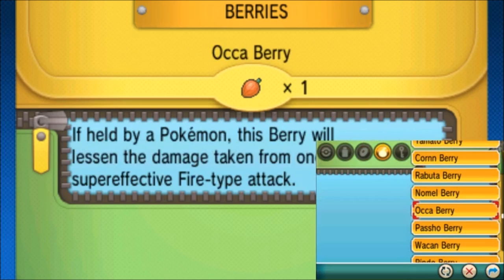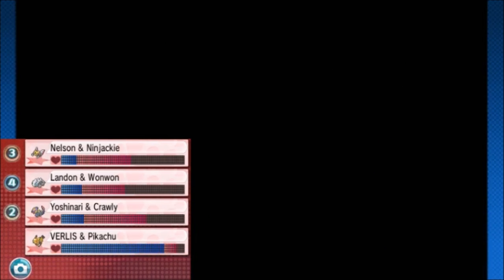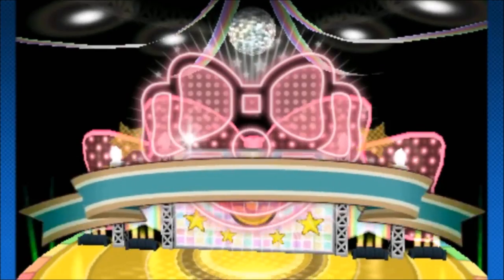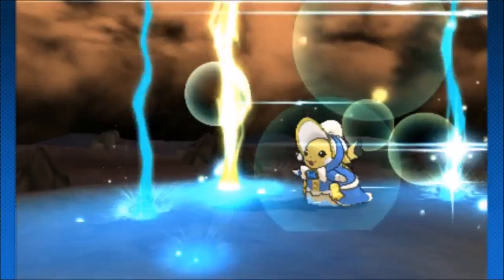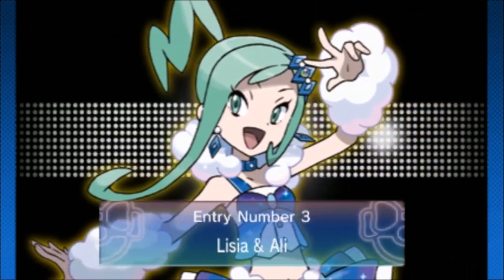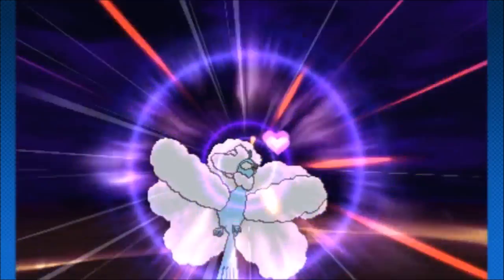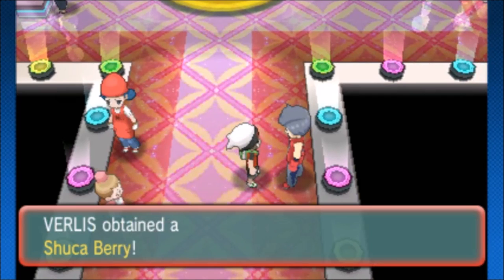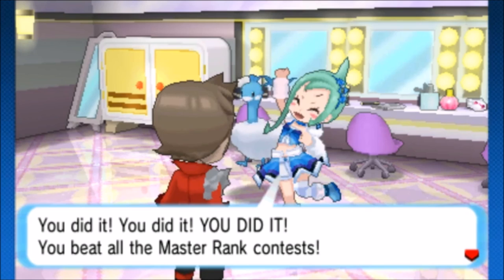Pokemon Omega Ruby & Alpha Sapphire Contest Guide! How to Get Lucarionite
Here it is guys! A contest guide for Pokemon Omega Ruby and Alpha Sapphire. I try to cover as much as possible for beating contests in ORAS. It is really easy with Cosplay Pikachu, I just gave it Quick Attack, Rest, and Sleep Talk and try to combo with the signature move to win. With Max Contest Stats, you automatically win the contests up to Master Rank so really it takes time. Beating Lisia should take 3-4 hours and isn't hard. For completing contests you receive Lucarionite and an exclusive Secret Base Decoration.